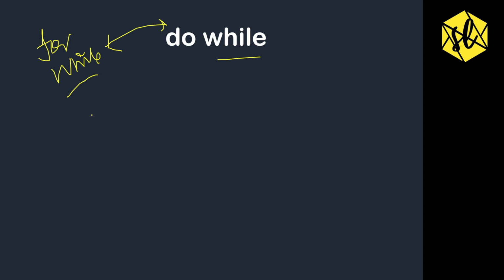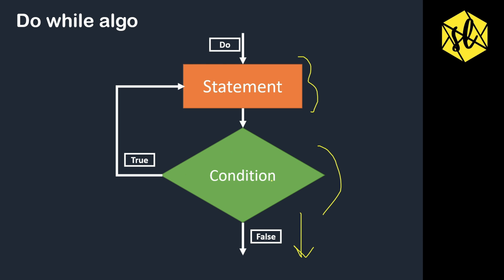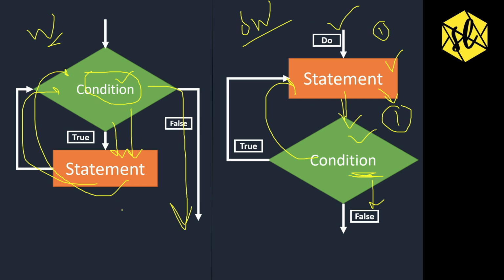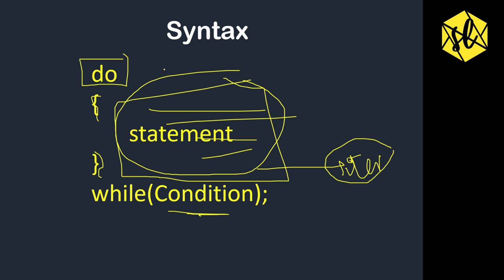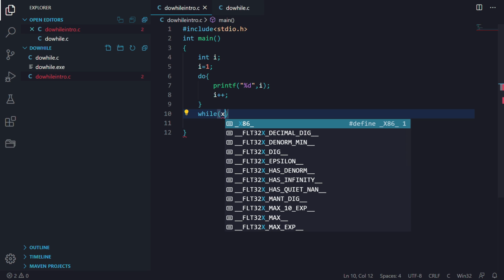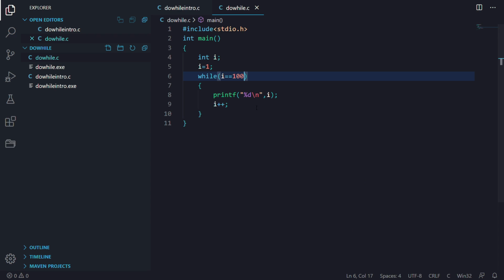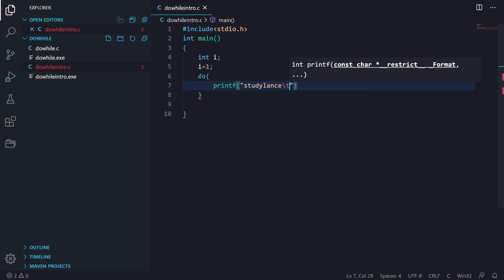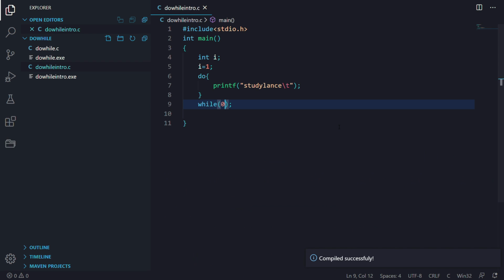25.C Tutorial: do while loop, theory explanation ,basic programs, infinite loop , printing program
This is 25th video of our C Tutorial Series.
In this video we have covered the third type of loop that is do while loop.

The content of the video goes on like this
Loop
Do while loop
do while vs while
programs
while vs do while programs
infinite loop programs